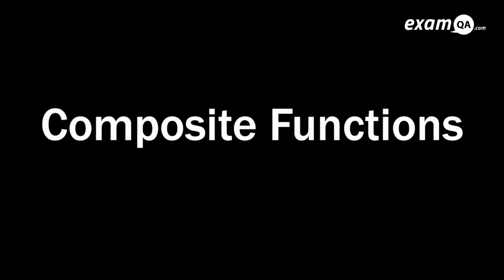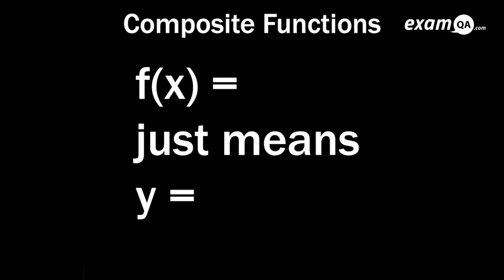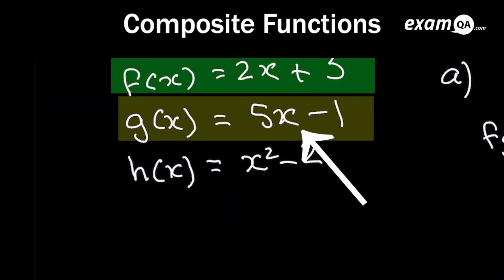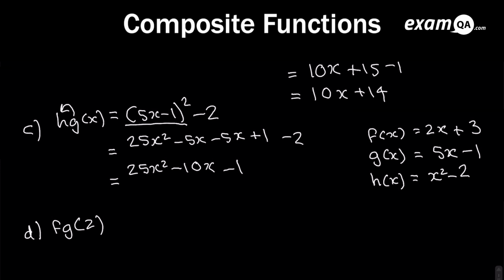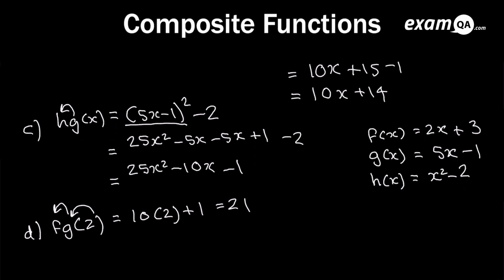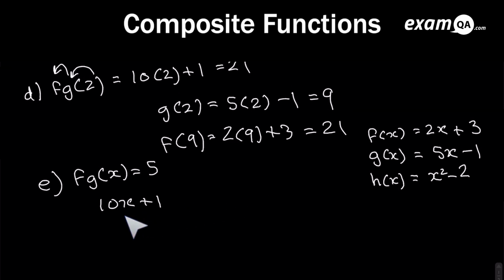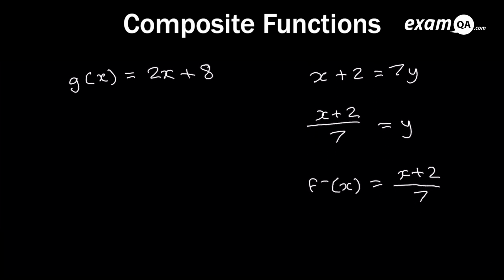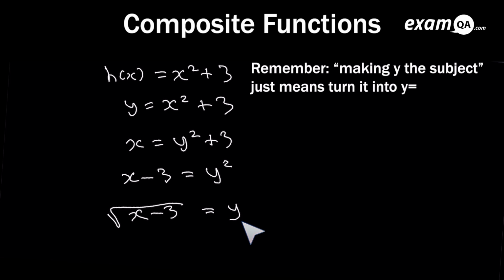Inverse and Composite Functions | GCSE Maths